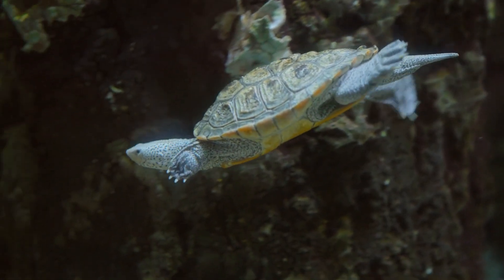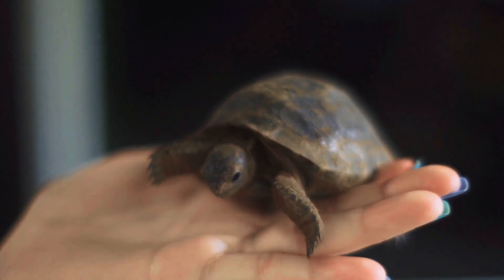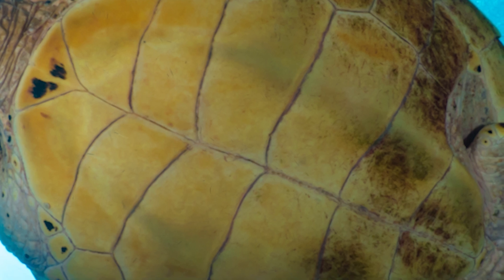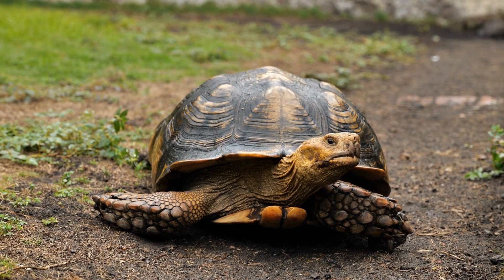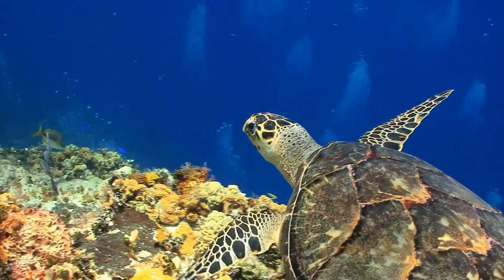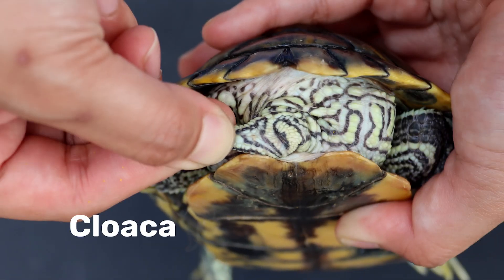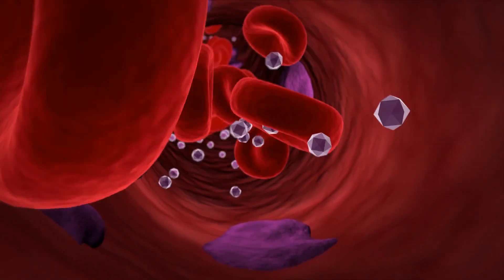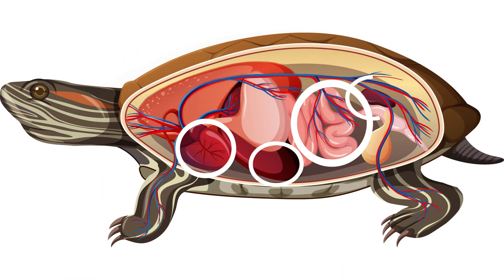What Is Inside A Turtle's Shell?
Ever wondered what exactly a turtle's shell is made of? Lets take a closer look their composition and function.

00:00 Intro
00:13 Layers of a turtle shell
00:55 turtle's skeleton
01:19 How do turtle's breathe?
01:56 The cloaca
02:19 Turtle respiration
02:44 Turtle organs